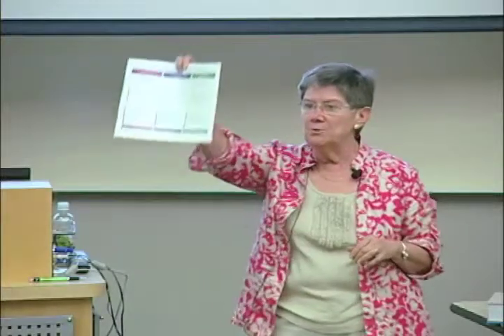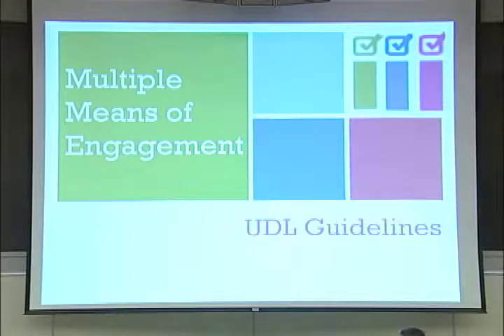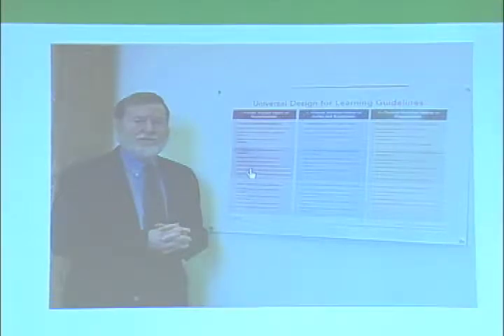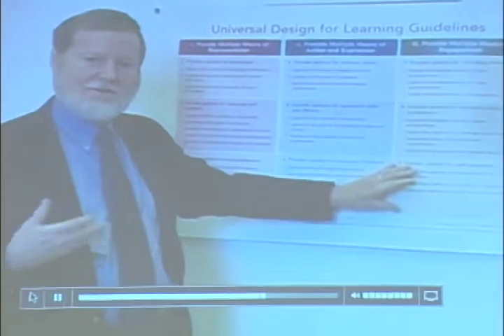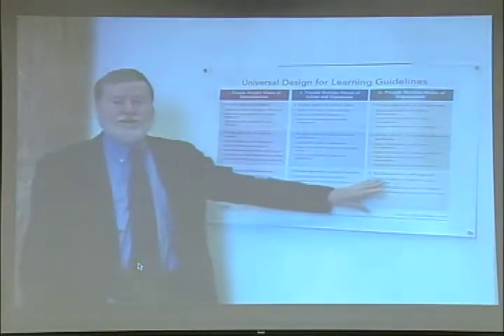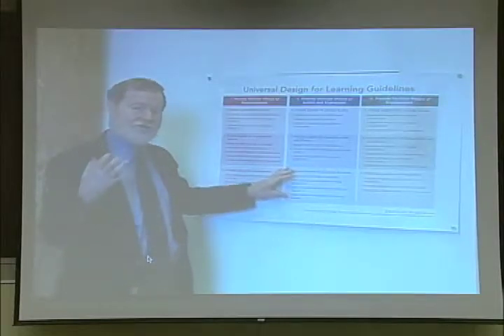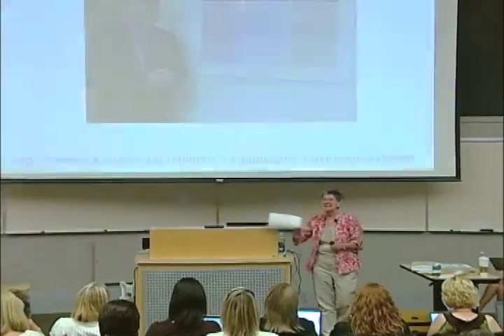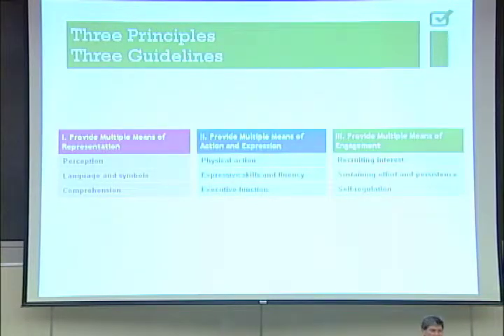Tour of the UDL Guidelines – Grace Meo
Grace Meo walks participants through the structure of UDL guidelines and how they are applied to practise. This is an excellent resource to share with staff new to the concept of UDL.

This video and supporting resources are from the Alberta UDL Summer Institute 2011 and relate to creating a deeper understanding of UDL: what it is, why it matters, and how it might be used to support the learning of all students.